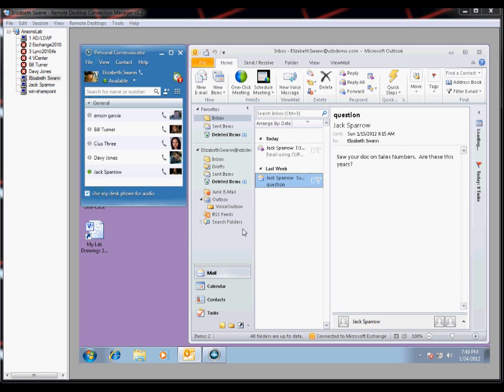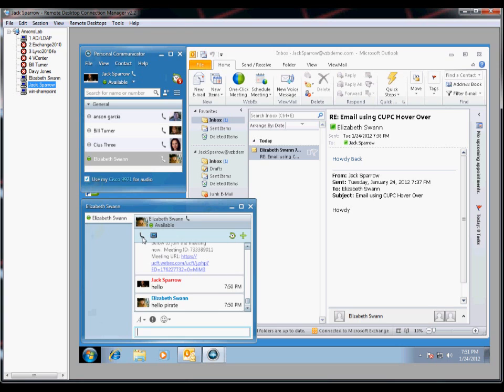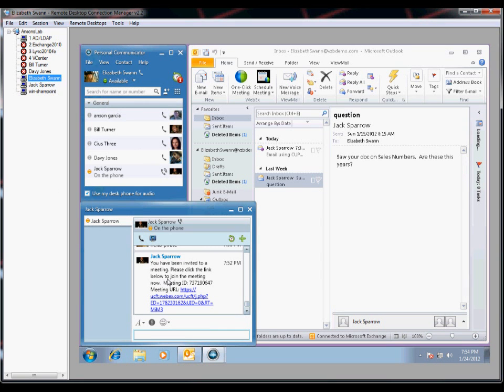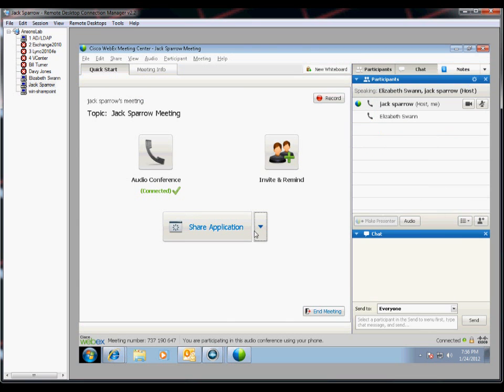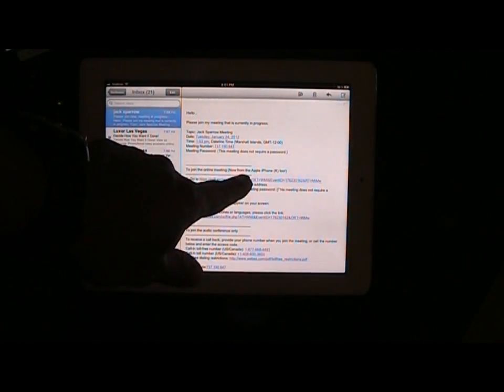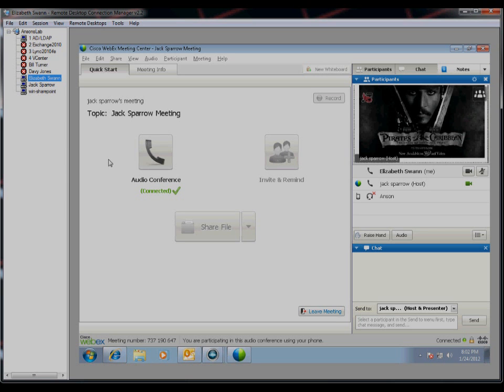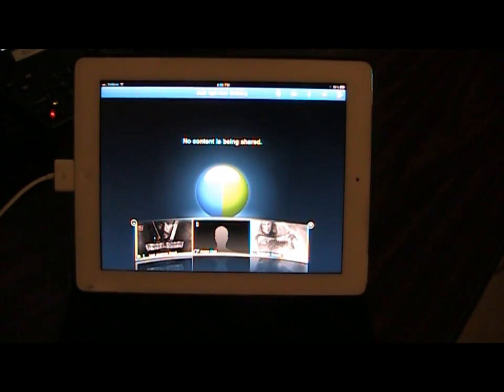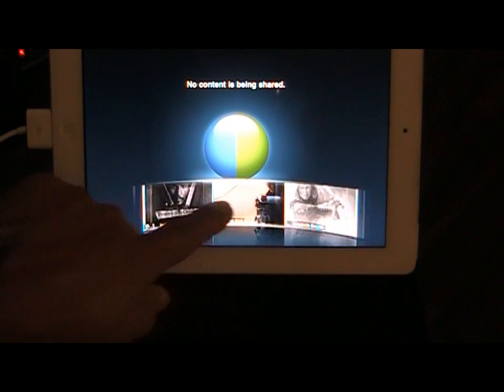UCCaaS Presence Review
UCCaaS